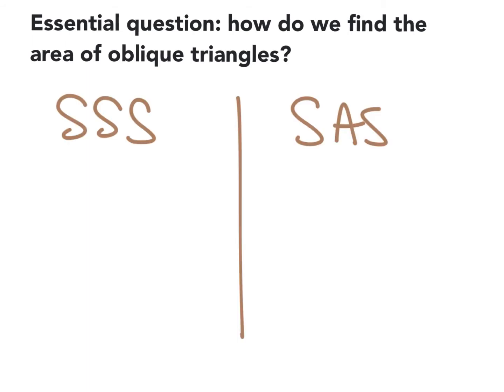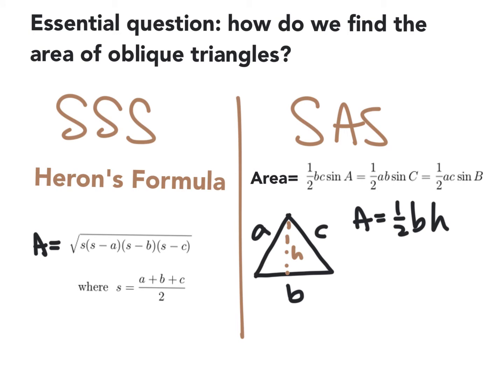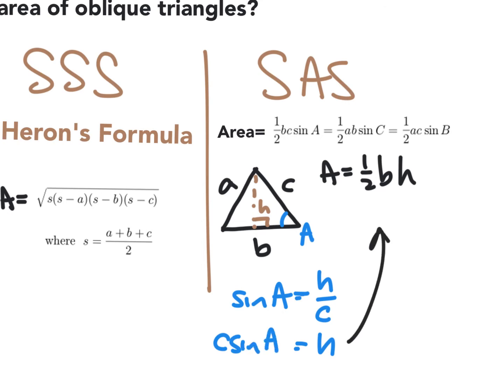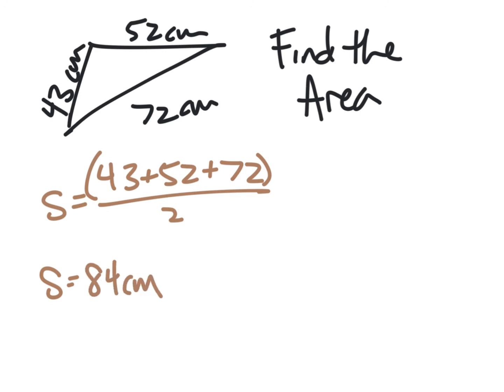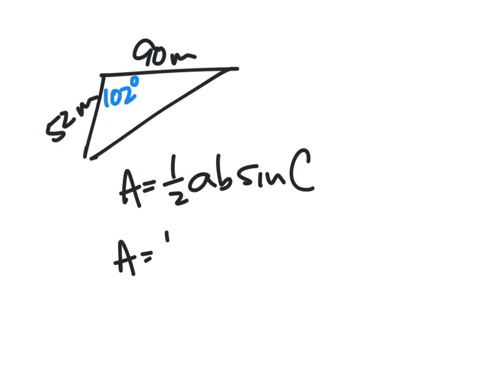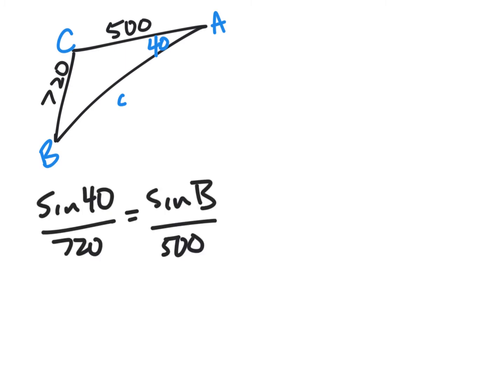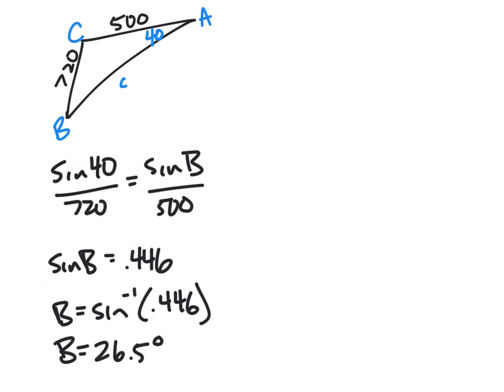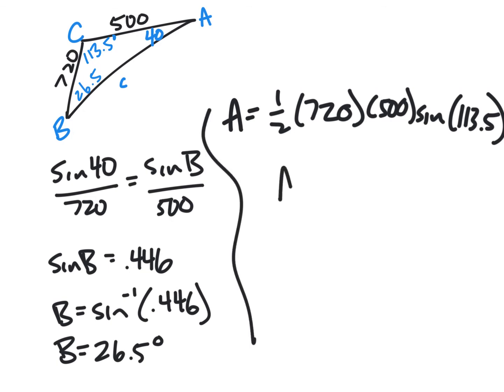Area of oblique triangles notes